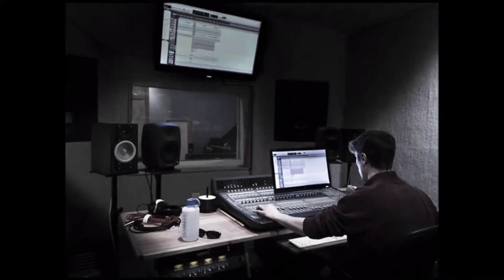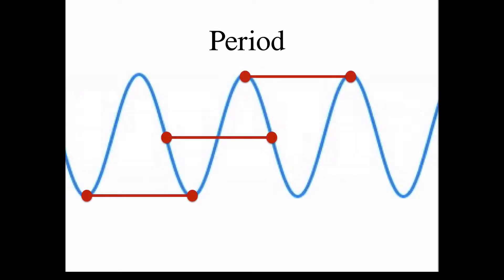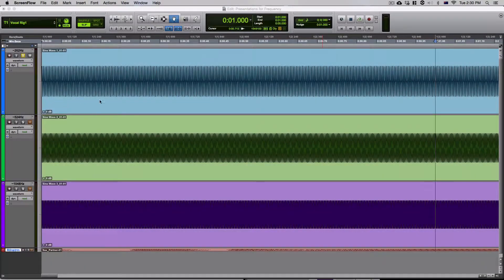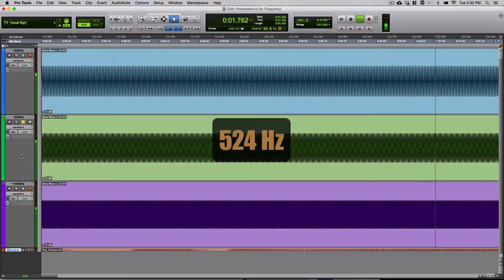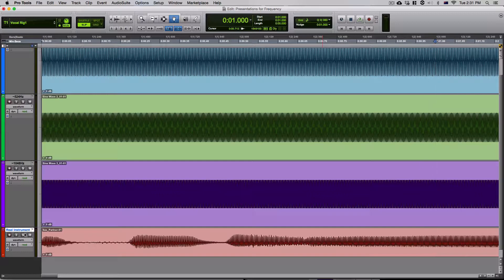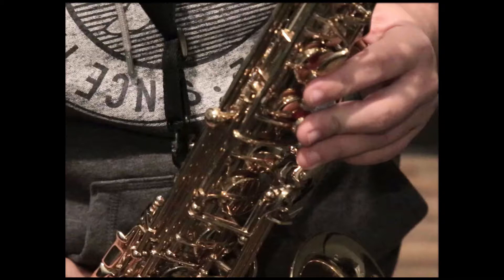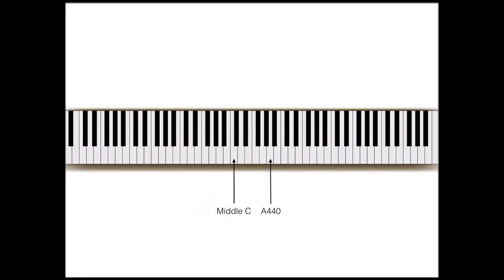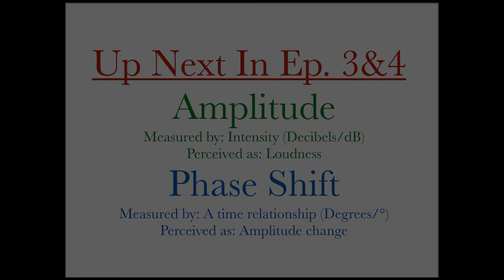Frequency Quickly Explained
This is episode 2 of my quick explanation videos on sound. This video quickly explains how frequency works, how we perceive it and how it relates to the music we listen to.